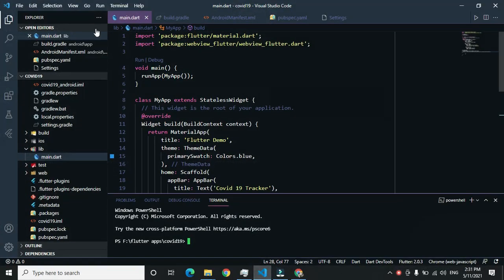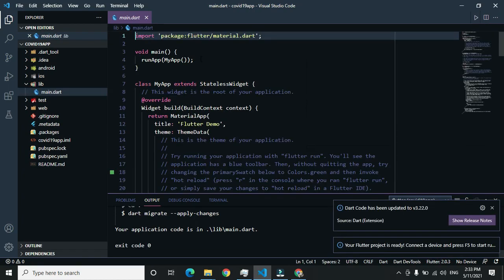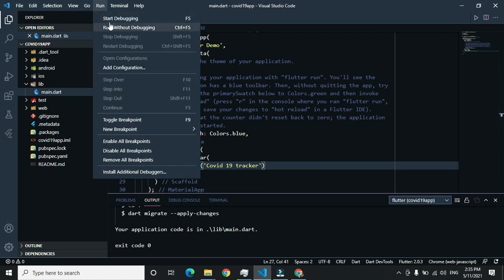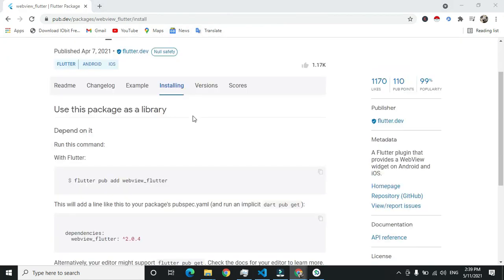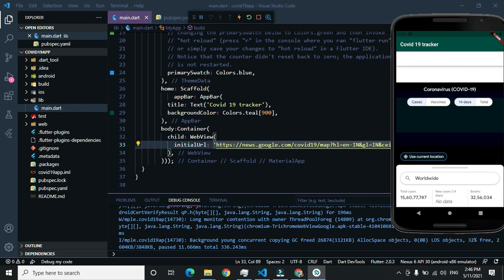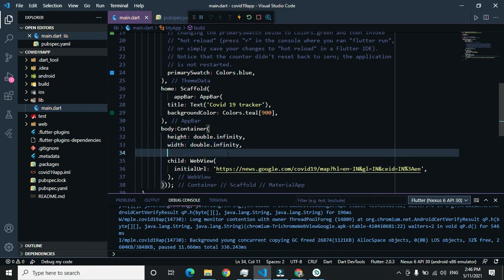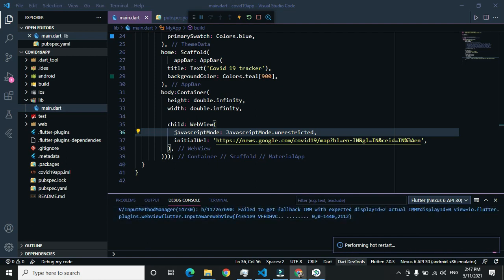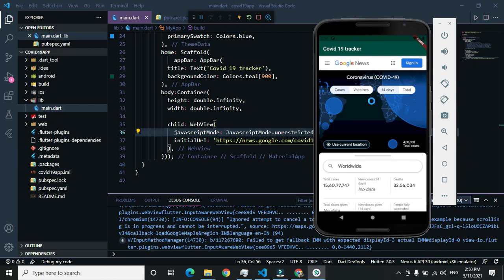Covid-19 App || Flutter App Tutorial || Speed Code|| Flutter UI ||Build only in 5 mins